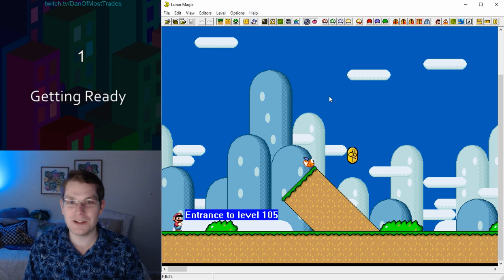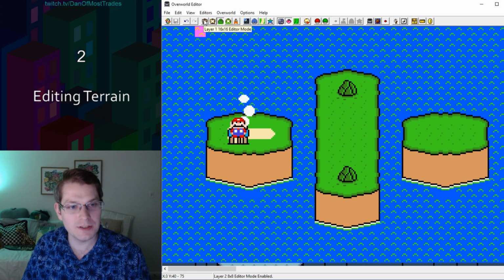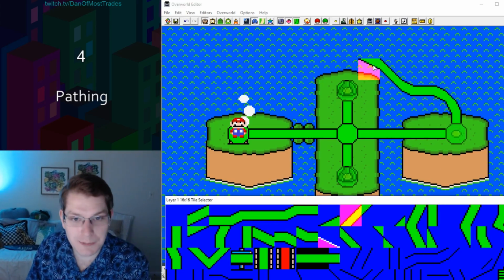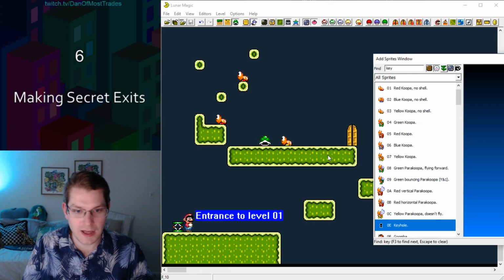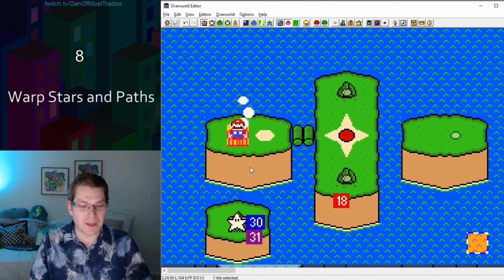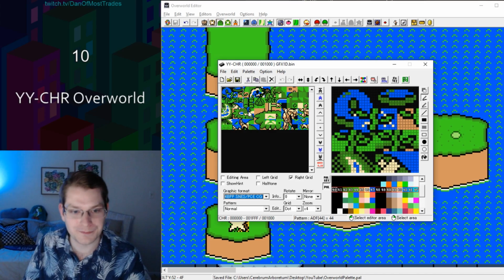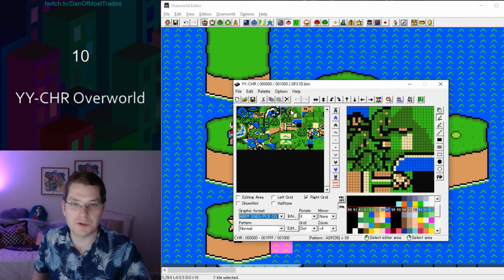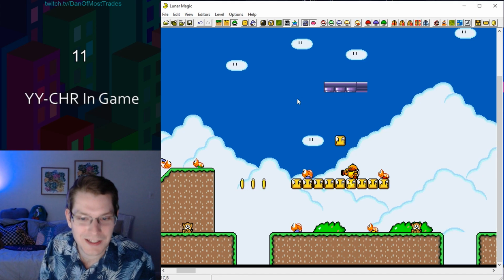Lunar Magic Tutorials [Episode 2: Overworld and YY-CHR] Super Mario World ROM hack building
This episode will get your Overworld looking pretty and fully functional. We will also go over the basics of using YY-CHR (a graphic set editing tool) and ExGraphics to mix and match sprites not originally in the same sprite set. Press SHOW MORE to see time stamps.

0:00 Introduction
0:42 Getting Ready - Familiarizing yourself with the Overworld editing interface

1:45 Editing Terrain - Learning how to find and lay down vanilla pieces for the Overworld
4:34 Editing Terrain - A sped-up example of building an Overworld

(Accidentally did not change lesson title on the video)
6:15 Editing Levels - Laying down stages
8:07 Editing Levels - Changing the properties of blank levels
9:25 Editing Levels - Understanding the differences in blank level pieces
10:24 Cat
10:48 Editing Levels - Understanding Events, Event+1, and Event+2
12:18 Editing Levels - (Continued) Explaining Base Event, Event+1, and Event+2 more thoroughly
13:07 Editing Levels - WAIT I made a mistake with my events. This may clear things up

13:49 Pathing - Connecting your levels with paths
14:52 Pathing - Crazy Path Example

15:58 Event Animations - Navigating event animations and deleting Vanilla event animations
17:48 Event Animations - Creating your own Event Animations
19:02 Event Animations - Creating custom tiles for Event Animations
21:24 Event Animations - Introducing the art of "animating" after your events

22:11 Making Secret Exits - Dan's shirt changes. Also, creating secret exits in your levels
23:48 Making Secret Exits - Demonstrating the normal exit, secret exit, and secret exit 2

24:57 Special Sequences - Assigning switch palace messages, boss cut scenes, and more
 26:31 Special Sequences - Assigning Message Boxes to your levels

(Warp Stars)
27:29 Warp Stars and Paths - Using Stars to warp on your Overworld
30:31 Warp Stars and Paths - WHOOPS, how to properly view your warp path destinations

(Warp Paths)
31:31 Warp Stars and Paths - Using Warp Paths to warp on your Overworld

33:15 Palette - Seeing how palette batches change based on sub-overworld

34:39 YY-CHR Overworld - Getting set up with YY-CHR
38:19 YY-CHR Overworld - Making a custom animated exploding rock
39:39 YY-CHR Overworld - Drawing example
42:00 YY-CHR Overworld - See the example in action
42:20 YY-CHR Overworld - Understanding the benefits of ExGraphics
43:50 YY-CHR Overworld - Drawing example
44:24 YY-CHR Overworld - Importing your ExGraphics
45:42 YY-CHR Overworld - More information on using YY-CHR
46:35 YY-CHR Overworld - How to read "text" graphic files with 2BPP settings

Use this to see which graphics file every sprite uses

47:50 YY-CHR In Game - How to mix sprite graphics files to create custom sets
50:46 YY-CHR In Game - Pixel art to modify existing sprites